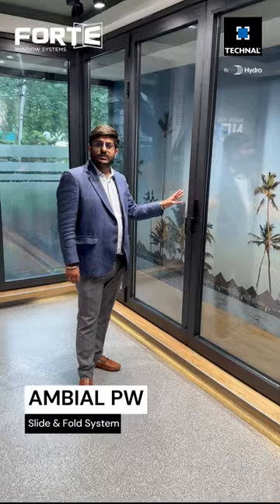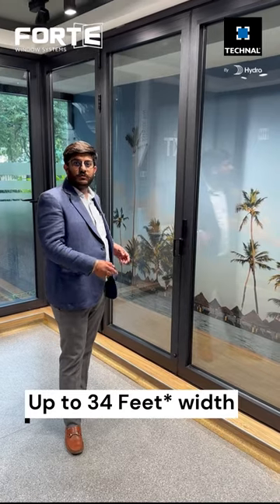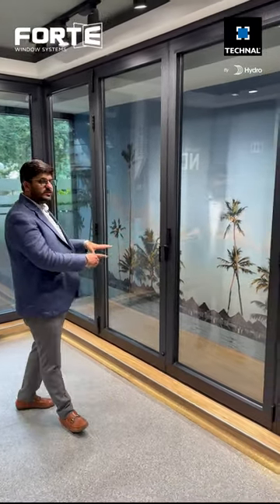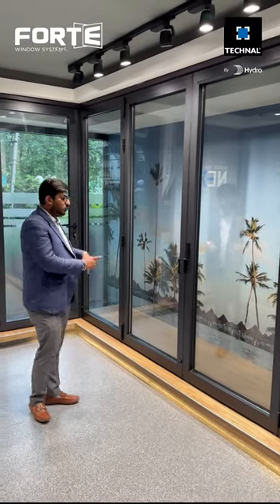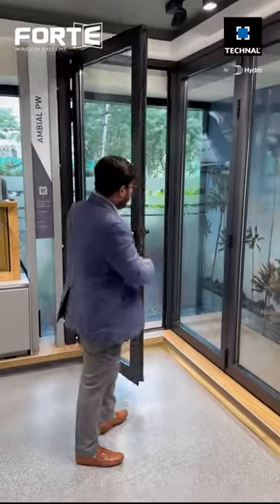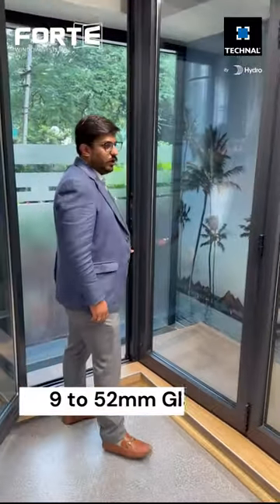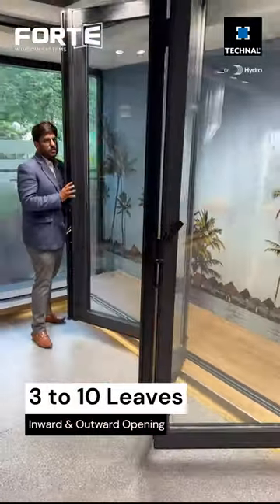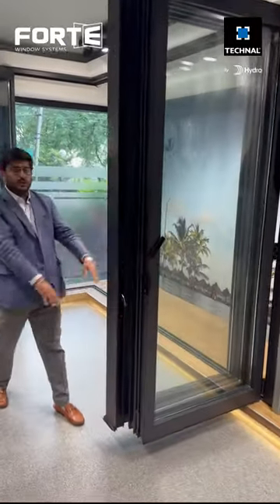AMBIAL Slide and fold System | Forte Window System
WITHOUT THERMAL BREAK

Applications:

Single action opening system via a split hinge.

Double action via an in-ground pivot.

Coplanar outer and opening frames.

Maximum dimensions:

Max dimensions uptoW1.10mxH 2.40 m with max weight up to 100 kg (door 1 leaf with recessed split hinges)

Max dimensions up to W 1.10 m x H 2.20 m max weight up to 120 kg (door 1 leaf with surface mounted split hinges).

Performances:

The peripheral opening frame or baseboard. Anti-finger trap protection